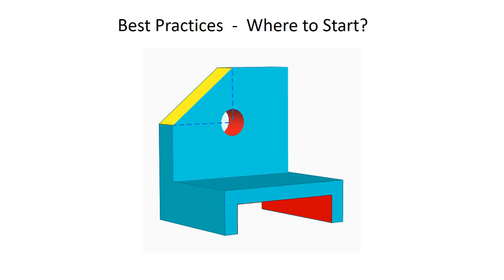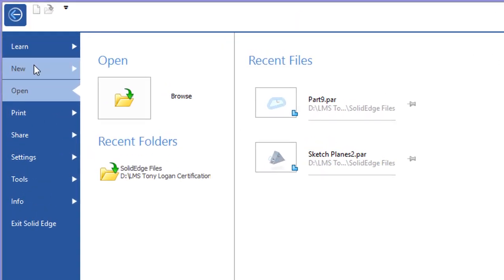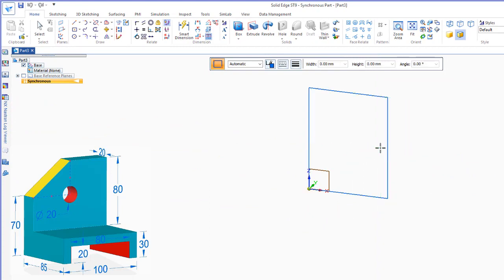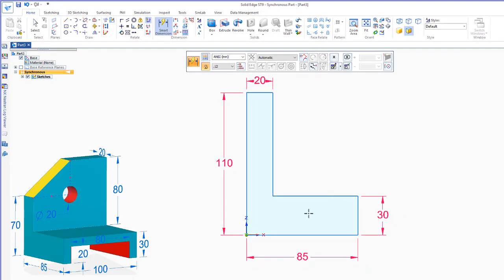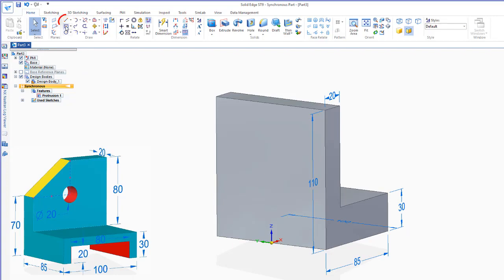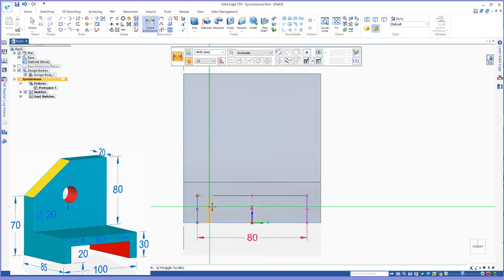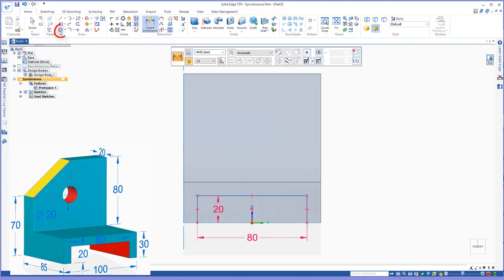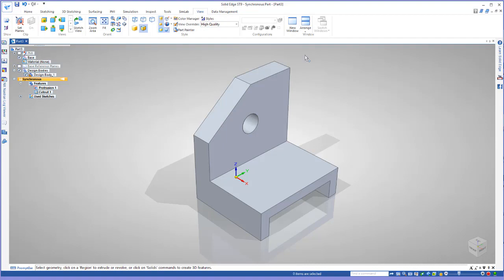Best Practices for Siemens Solid Edge Software (tutorial)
Solid Edge is a 3D CAD, parametric feature and synchronous technology solid modeling software. It runs on Microsoft Windows and provides solid modeling, assembly modeling and 2D orthographic view functionality for mechanical designers.